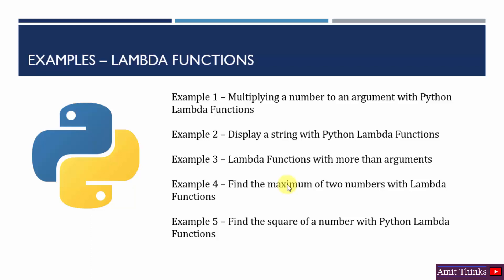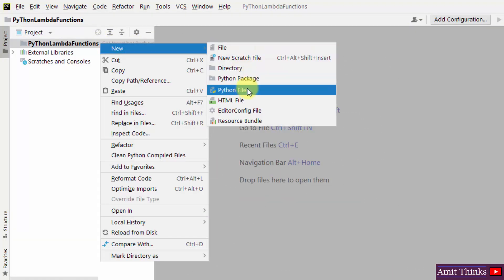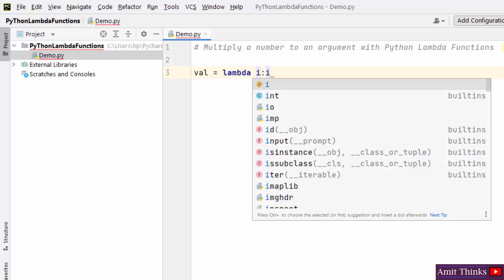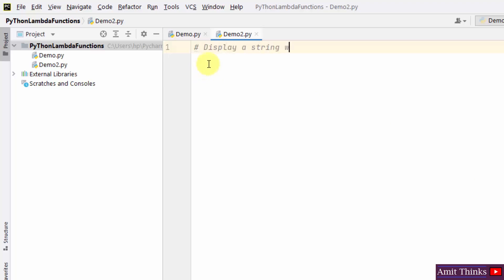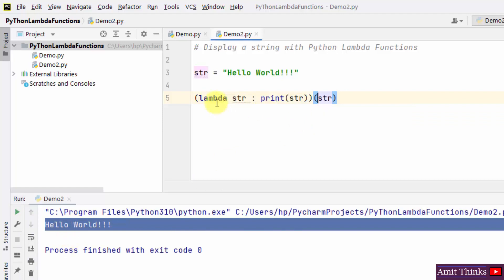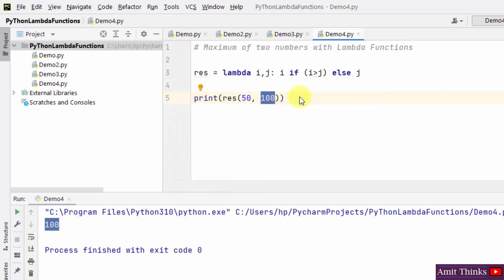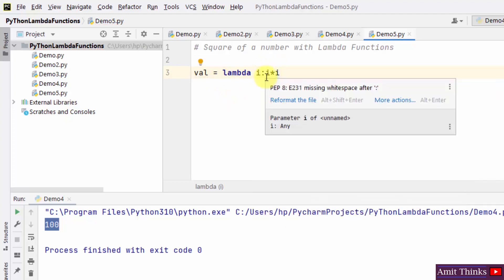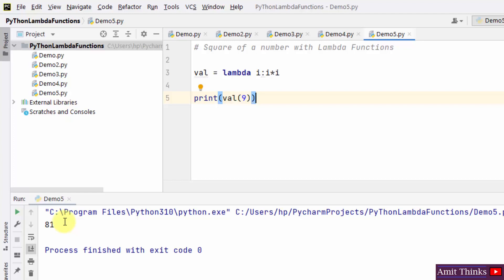What are Lambda Functions in Python | Amit Thinks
In this video, we will create and run 5 examples to learn what are lambda functions in Python with Examples. A lambda function is a function without a name i.e. an anonymous function. The keyword lambda is used to define a lambda function in Python and has only a single expression.